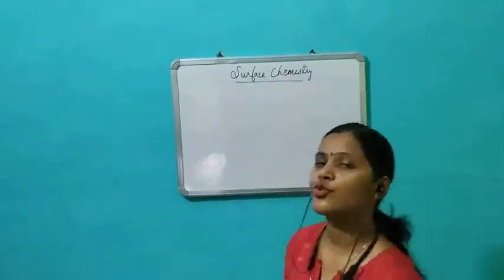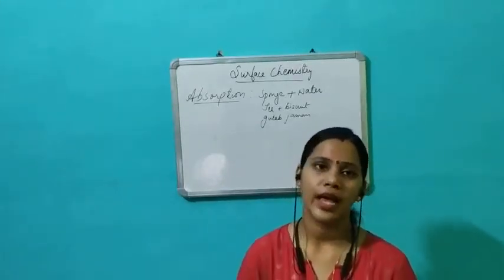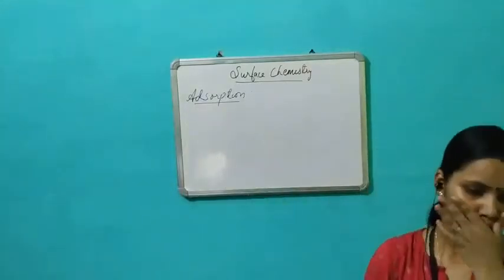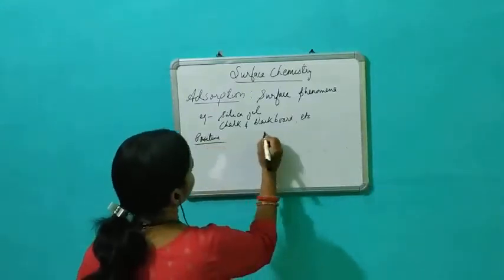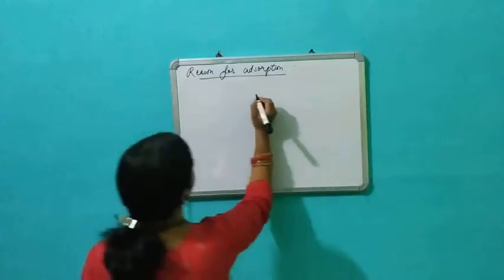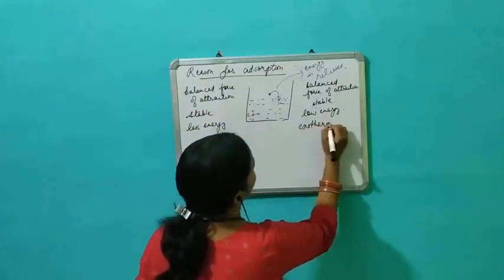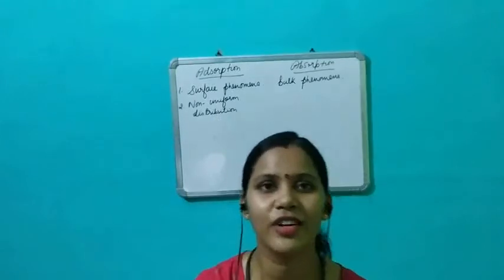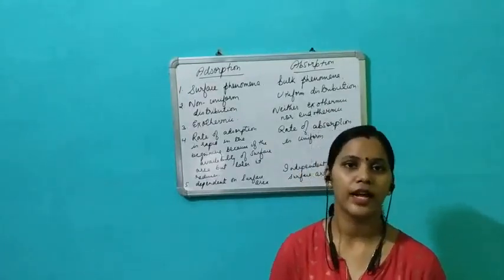Surface Chemistry class 12th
Adsorption and absorption